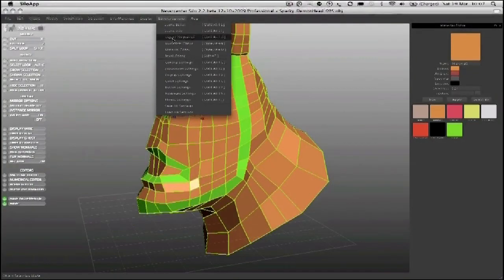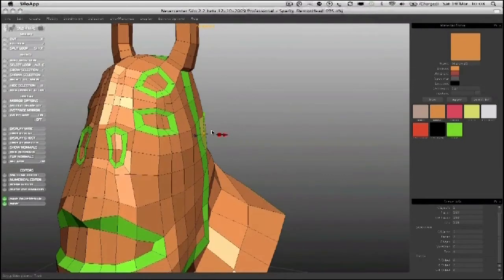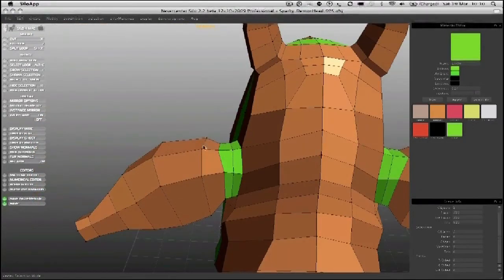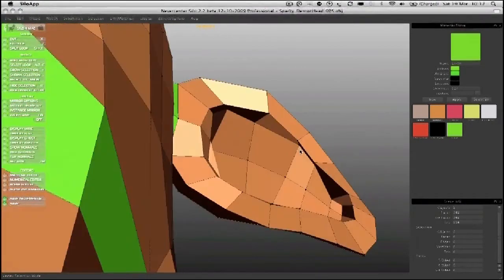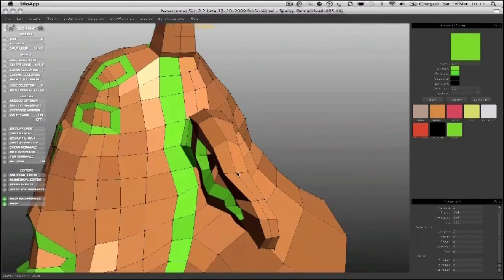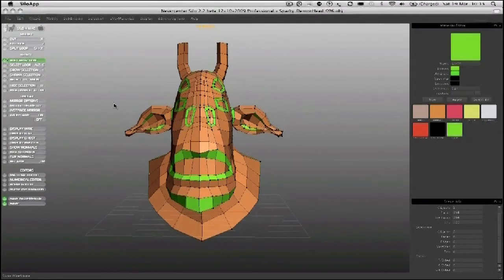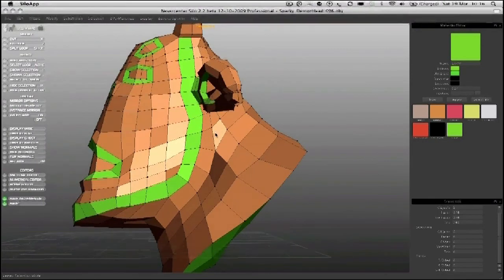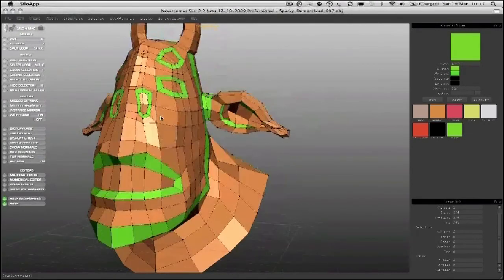Model a head with good topology (5 of 14)